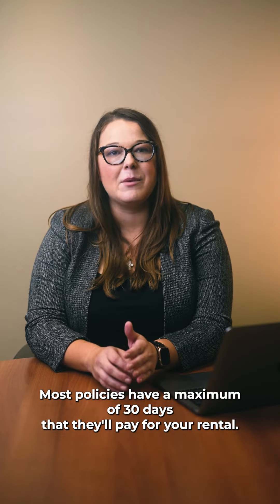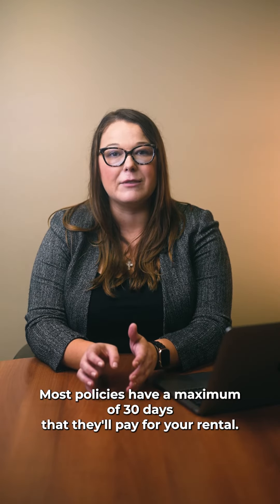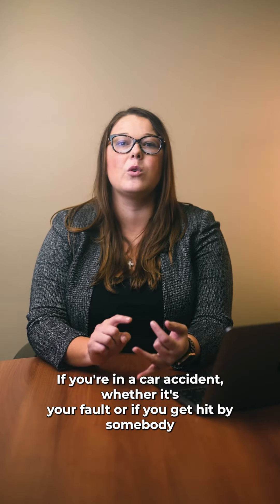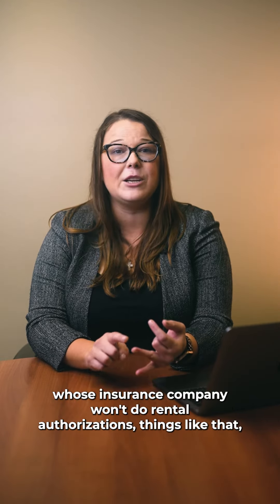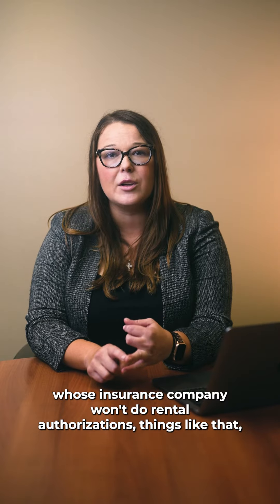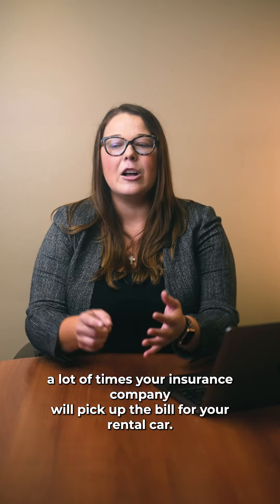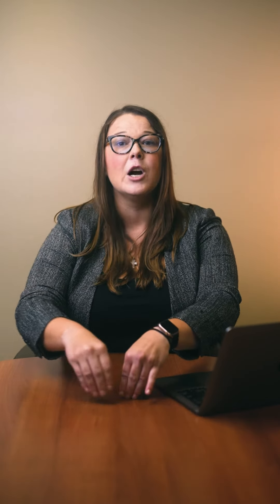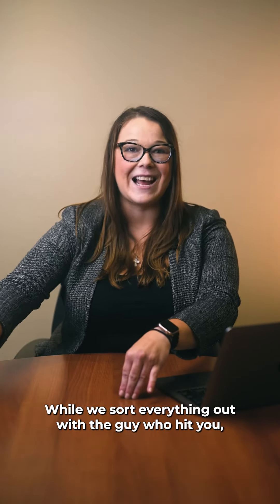Tesla Owners Beware and Look Out For This!